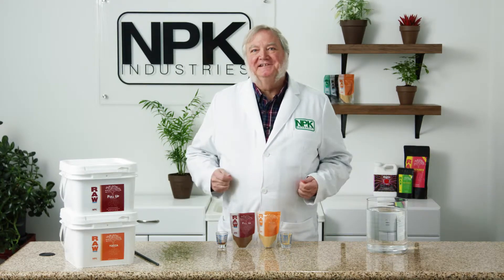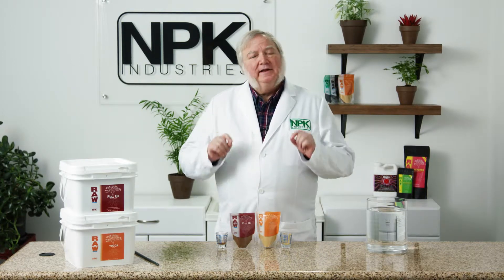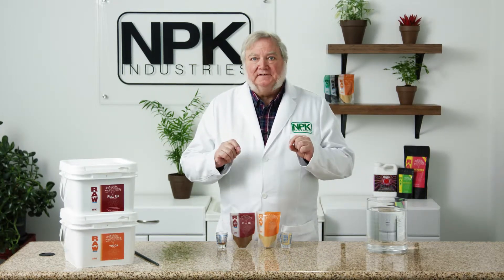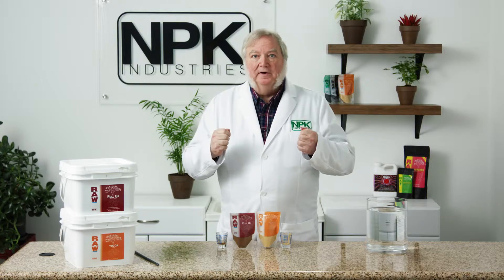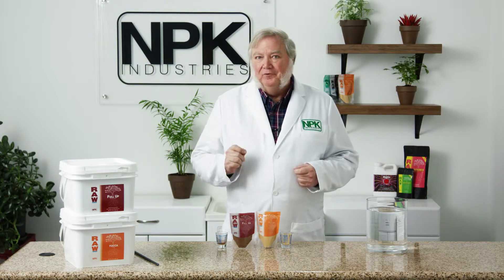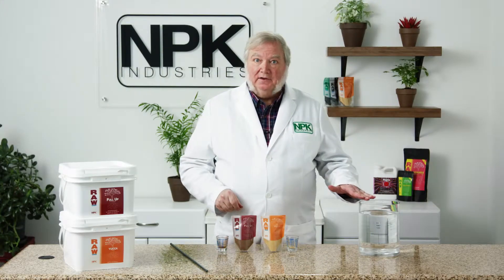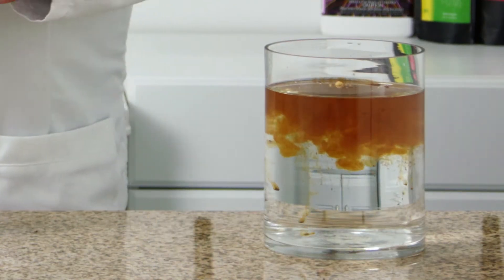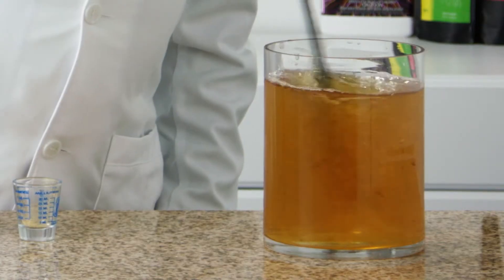RAW=Soluble Up Take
RAW=Soluble, a complete range of individual plant nutrients and additives. 100% water soluble.